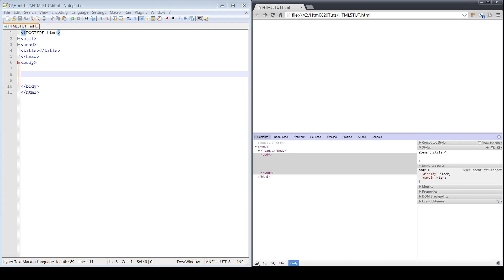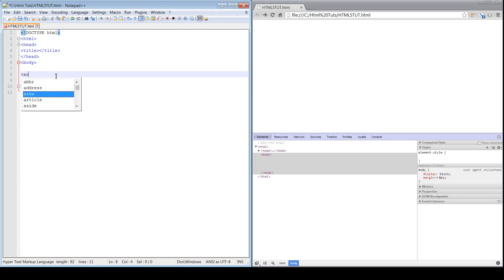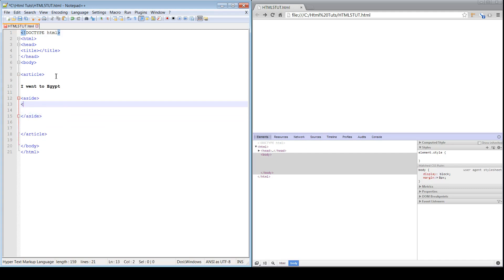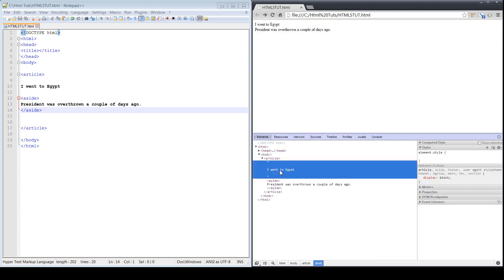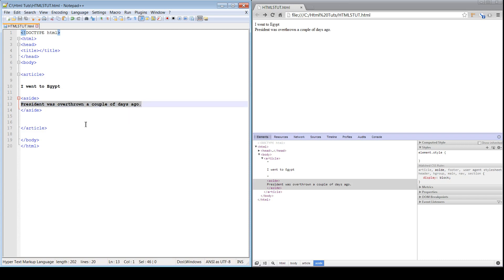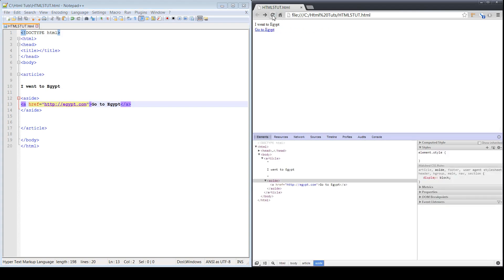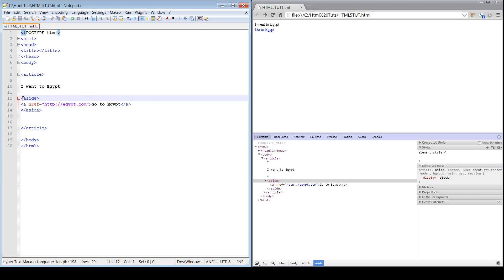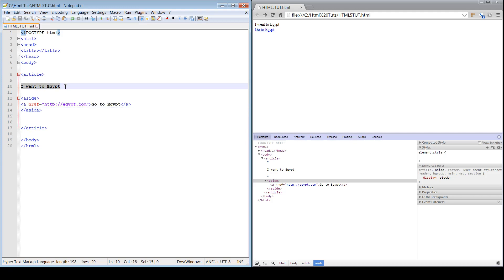HTML5 Aside Tag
Video 8 Of the DEVPROCB'S HTML 5 Tutorial Series.  We Cover the aside tag and how it can benefit you when writing your content.